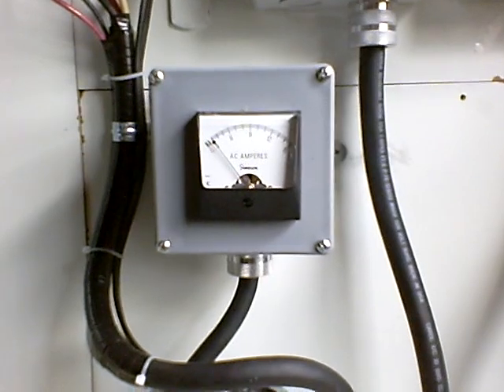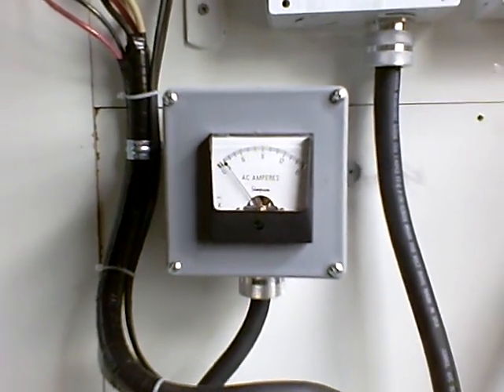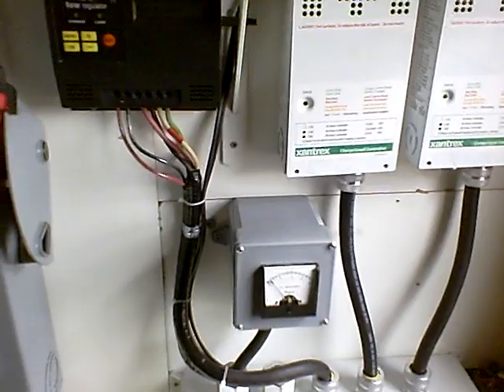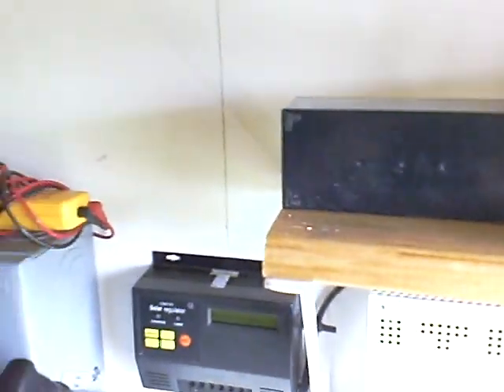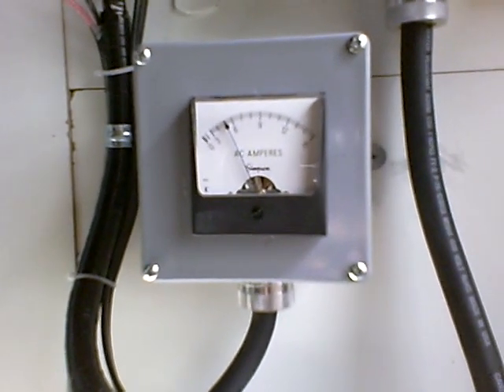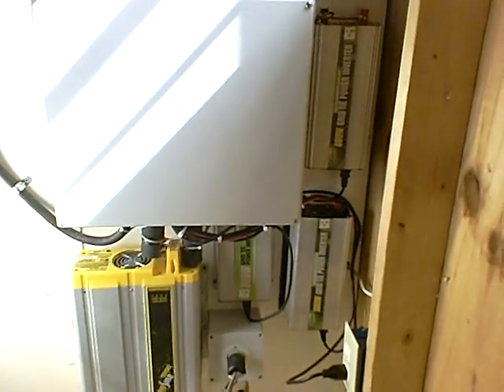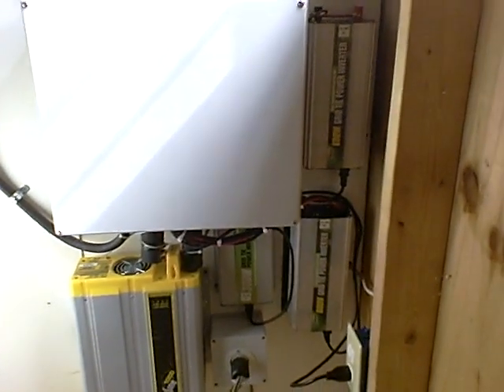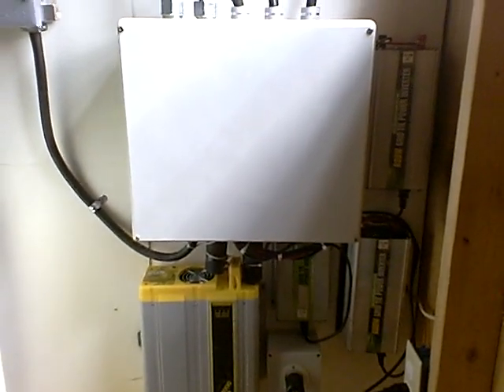Solar/Turbine DIY update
A  brief description of incorporating small tie grid inverters into my stand alone system.